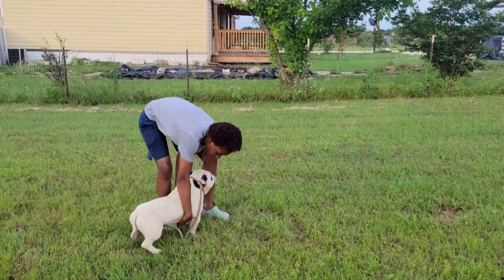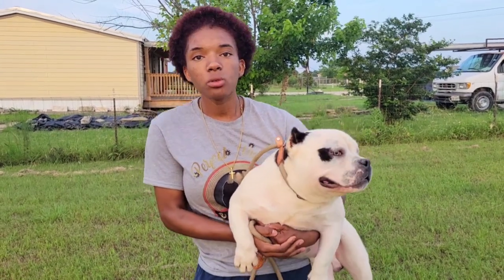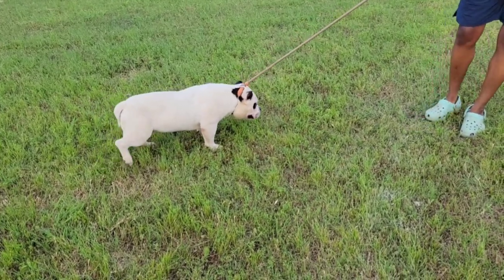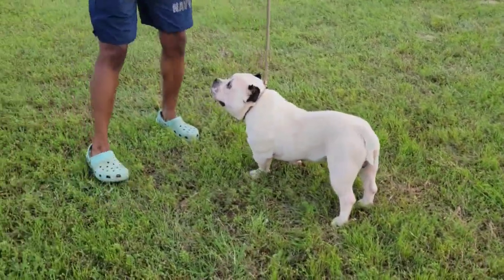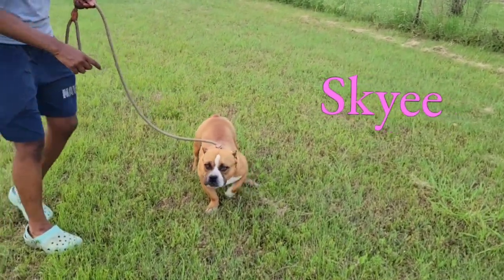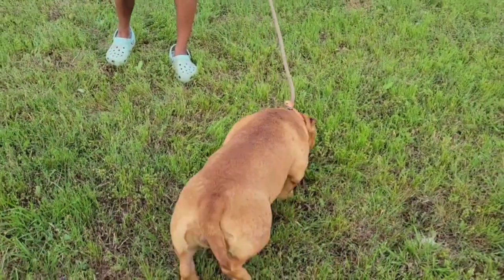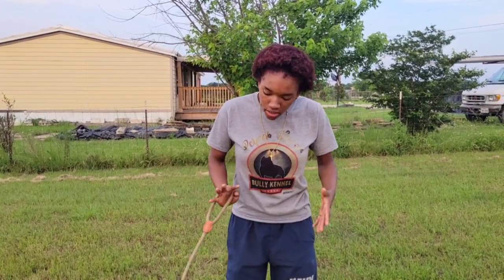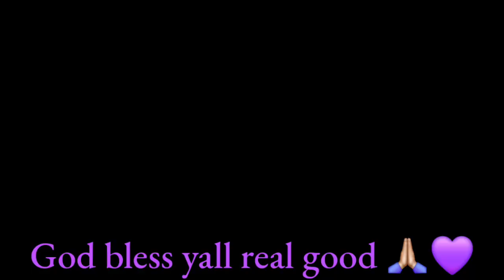American Bully Puppies Available For Pet Homes‼️‼️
Welcome back to Perfect Vision Bully Kennel's channel! We are back with another pupdate for our PVBK family!!

Khaleesi and Covid's Paw Patrol litter are now 10 months old. They are the two remaining bulls from this litter, and they are available for pet homes!!! We do have them both available at very reasonable costs.

As always, thank y'all for your love, support, and faithfulness to PVBK! We love y'all!!!

Tik Tok: Perfect Vision Bullies